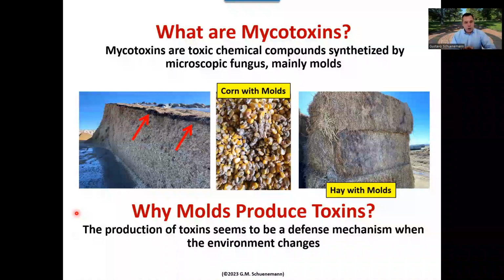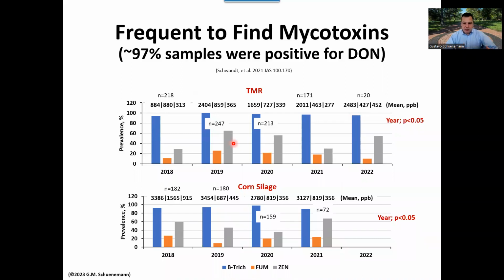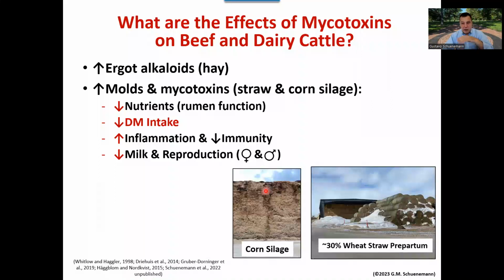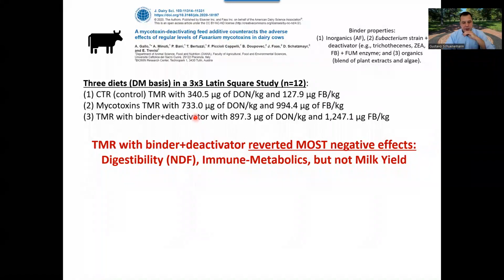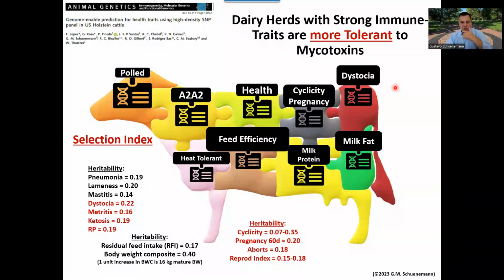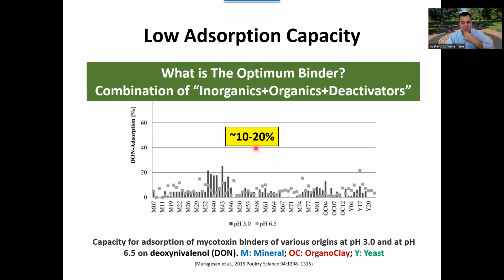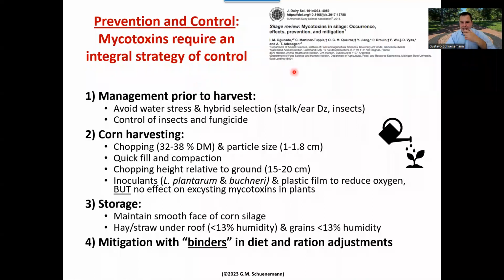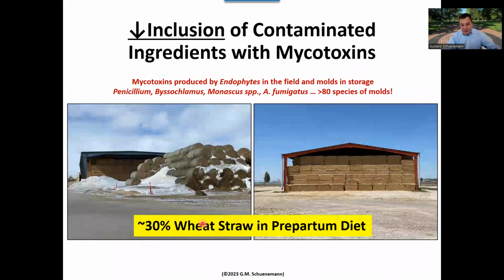Molds and mycotoxins in dairy cattle: Effects, diagnosis and control.